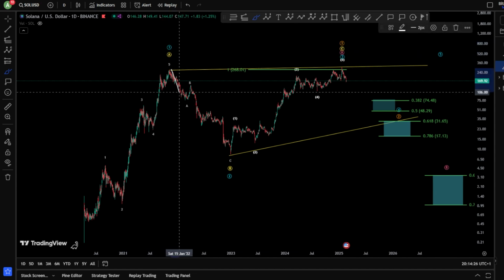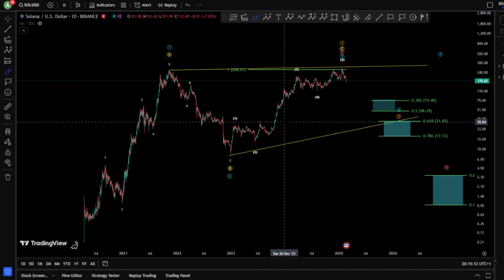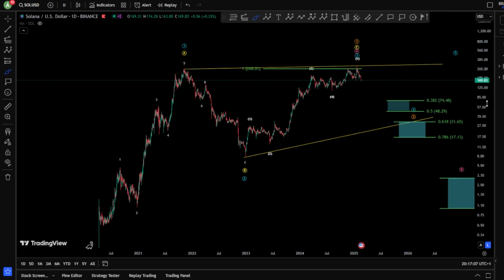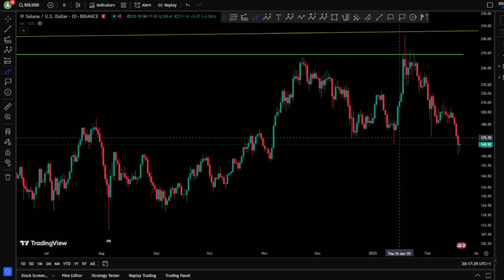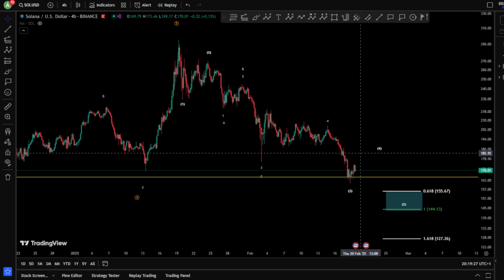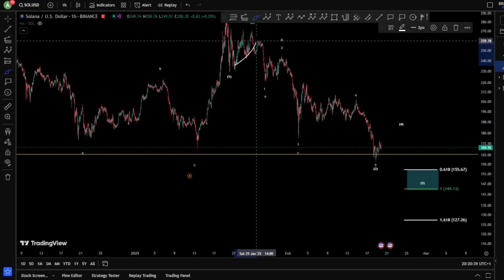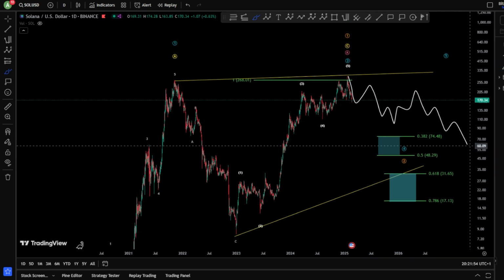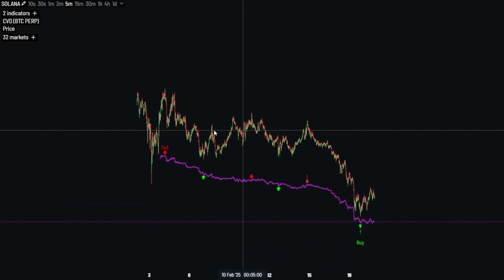Solana (SOL) Bull Run Over !! | Next Targets & Possibilities | Elliott Wave Crypto Analysis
00:00 Daily | Bullish
01:05 Daily | Bearish
01:45 Targets in Confluence
03:30 Why Bull Run Over?!
04:50 4h | Current Wave Close-up
07:20 4H | What is Next?
08:15 KGT Indicator | Next Move